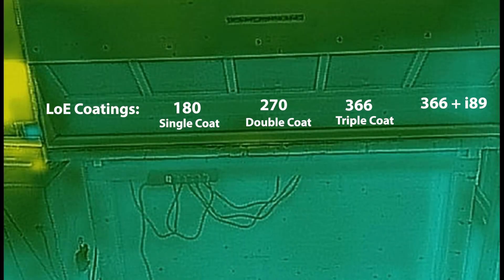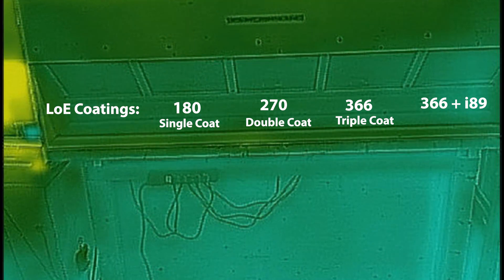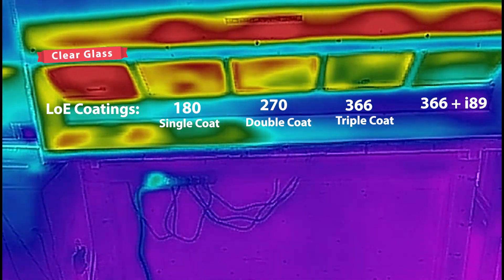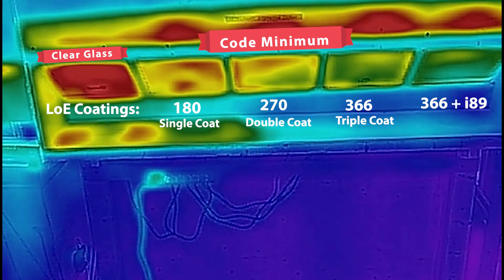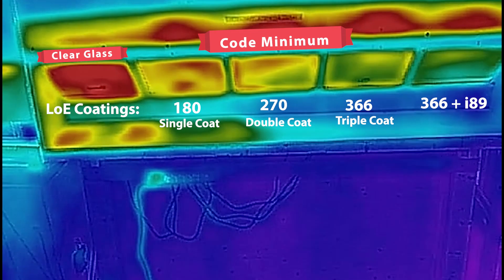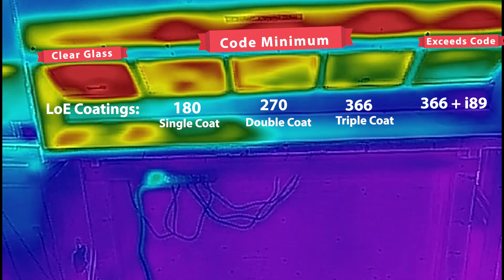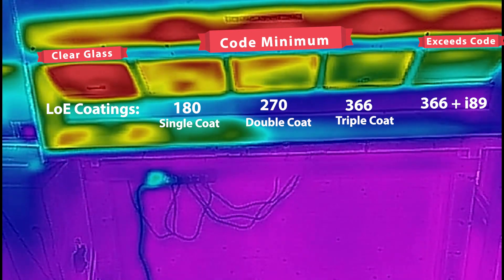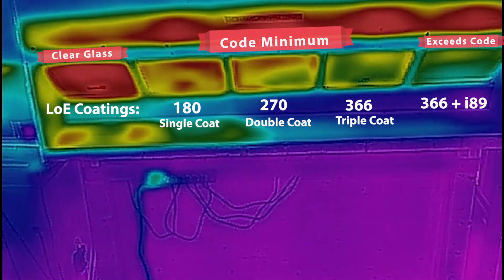Thermal Timelapse | Window Science | Centra Windows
Are you aware of the different types of LoE Coatings that exist in our marketplace? If you're not, be careful. When a window company sells you Windows with LoE, make sure you ask them what type of LoE.

Our Window expert Anton Van Dyk breaks down the key differences when specific coatings are paired with glass. The video measures the amount of infrared heat flowing through the glass. When you’re considering windows with LoE, be very cautious that you’re not purchasing windows with the 180 coating. With this coating, your home may overheat in the summer or may not be an improvement from the existing windows you had.

This thermal timelapse illustrates why it is integral to know the differences before making your window investment.

LoE coatings are a microscopic coating of silver that is applied to the inside surface of glass that reflects heat back to its source. Its primary focus is how it retains the heat within in your home, reducing your heating costs. But it also works to reflect heat back from the sun, reducing your cooling costs in the summer. This investment will also reduce condensation on those colder days, which will help with maintenance and cleaning costs. This saves on avoidable utility expenses while generating a more comfortable living environment.

Seemingly-simple decisions like what glass coatings to choose for your new windows can have a long-lasting impact on the energy efficiency of your home. Which is why we want you to be better equipped with the knowledge to set your home renovation up for success!

Centra Windows is a local manufacturer and installation company of custom, energy-efficient windows. We pride ourselves on being window consultants that will make sure you get the best product for your specific home. We love talking windows, so if you have any questions we want to hear from you!

Centra Construction Group is the largest window manufacturer, supplier, and installer in British Columbia. Centra Windows has been in business for 35 years with our head office in Langley and three other branch locations around B.C. We are 100% employee owned and committed to giving back to each community we serve. We manufacture all our windows and doors in our Langley plant and your local Centra employee owners will handle the installation. We view the house as a system and understand how each part must work correctly to maximize the comfort and energy efficiency of your home.  We are 100% employee owned and committed to giving back to each community we serve.

Centra Windows is active on social media with Facebook, Instagram, Twitter, LinkedIn, Pinterest, Homestars, and Houzz accounts. You can find us by searching Centra Windows on any of the major social channels.Feel free to explore our photos and videos to learn more about our team, recent projects and the Centra Experience on our social channels. Over 1400+ reviews on HomeStars with an average 9.7 out of 10 rating. 170+ reviews on Facebook with a 4.8 out of 5. Learn more about what our customers are saying about their Centra products and installations